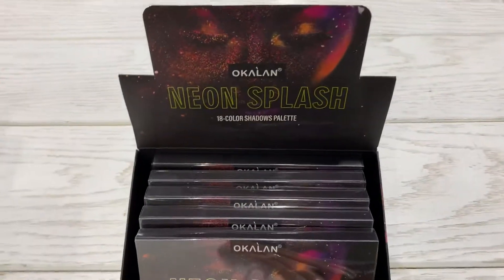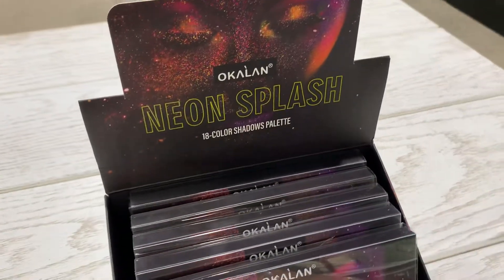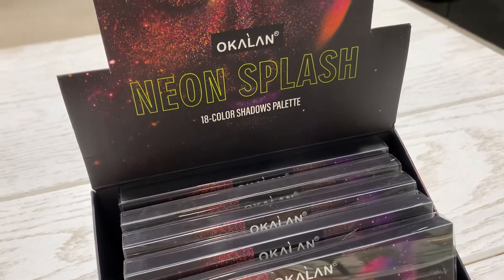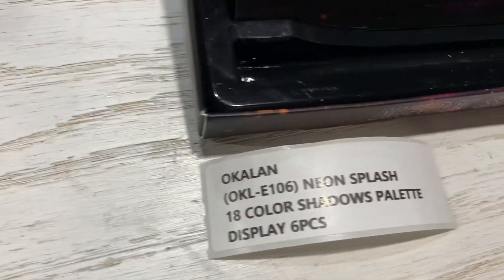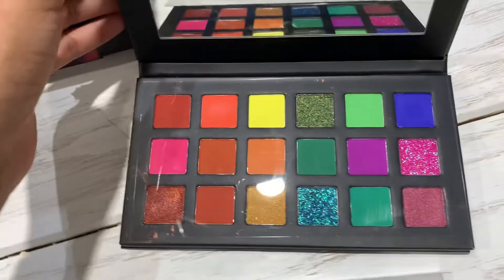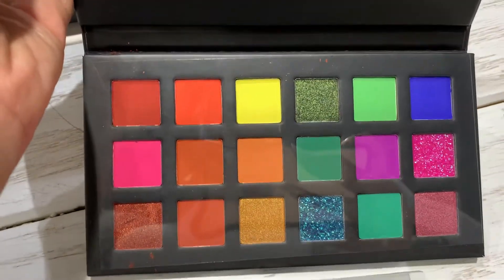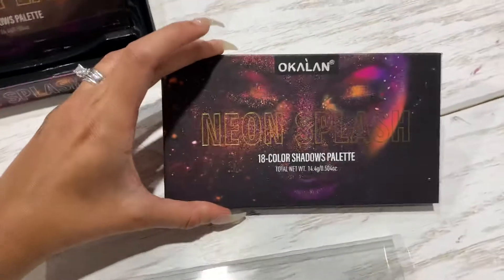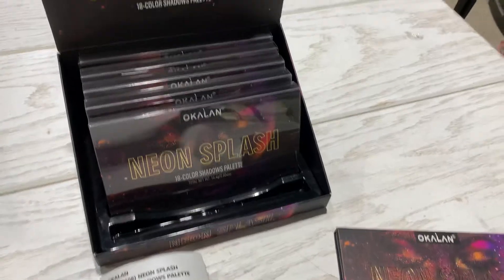WHOLESALE MAKEUP - Okalan Neon Splash 18 Color Shadows Palette - WHOLESALE MAKEUP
Indulge yourself with a 18 pigmented eyeshadow palette
18 assorted Neon bold and shimmer shades
Highly pigmented & Long Lasting
Bright and vibrant shadows
Saturated shades can be layered, or worn alone
18x 0.028 oz

MORE INFO

FOLLOW US